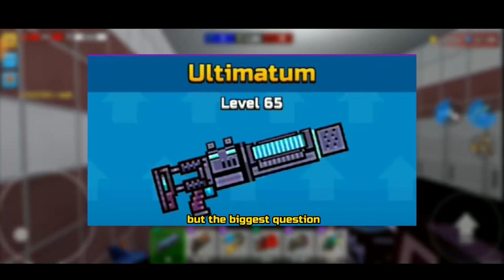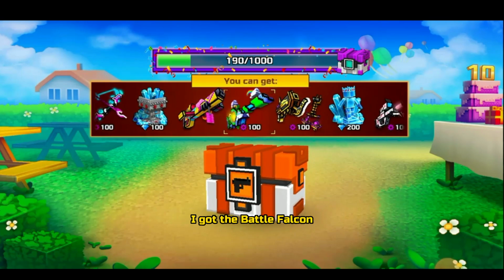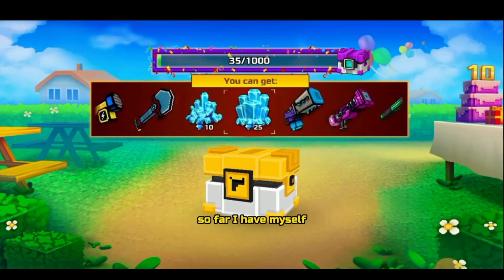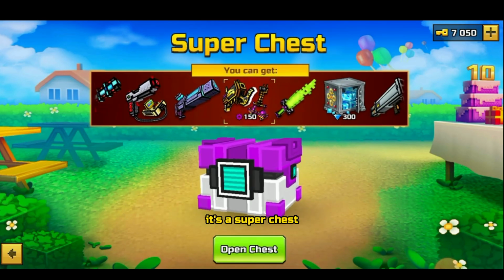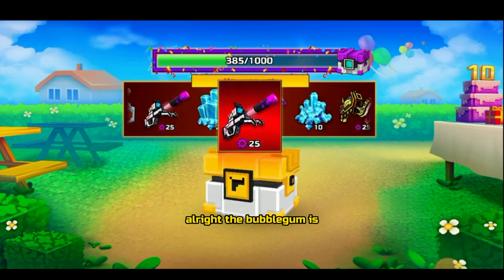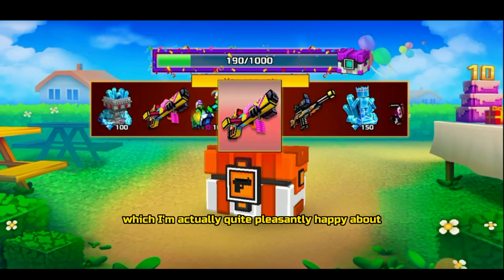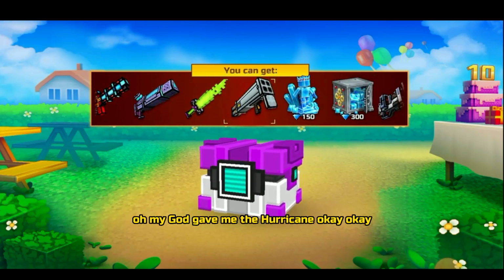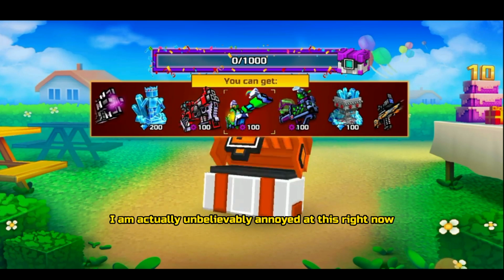(FREE PROMO CODES!) I OPENED 50 WINNER CHESTS TO GET THIS! | Pixel Gun 3D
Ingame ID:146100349